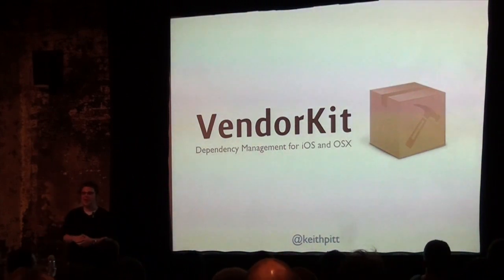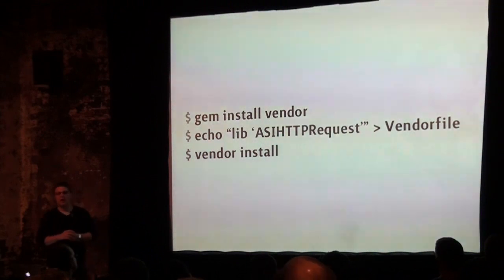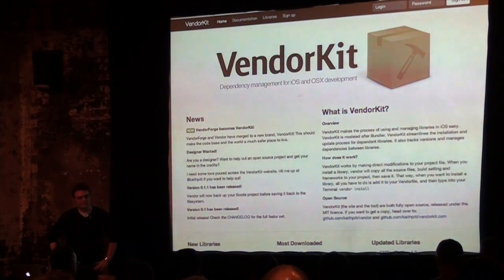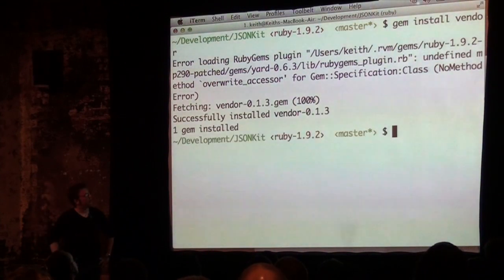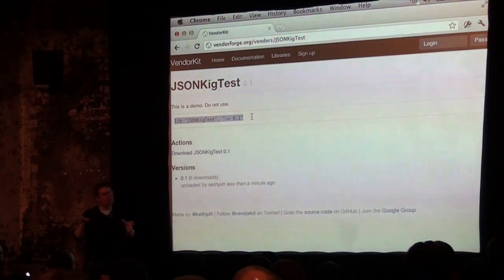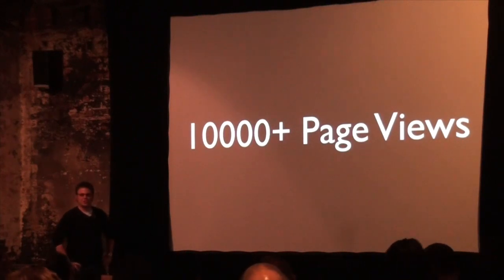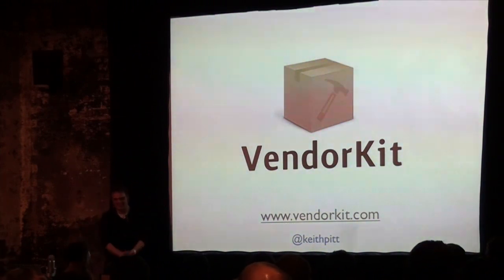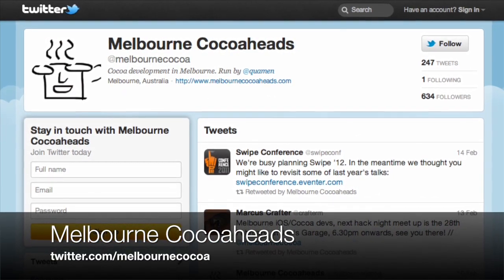Cocoaheads December 2011 - VendorKit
At the December 2011 Melbourne Cocoaheads meetup Keith Pitt presents VendorKit, his open source project for managing iOS and Mac OS X library dependencies in Xcode.